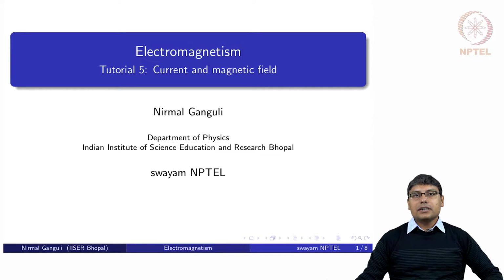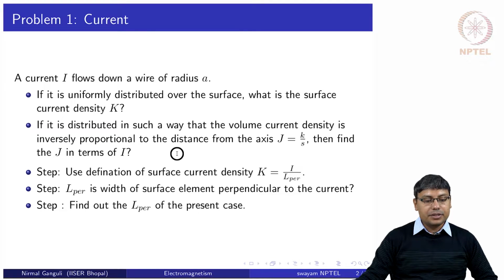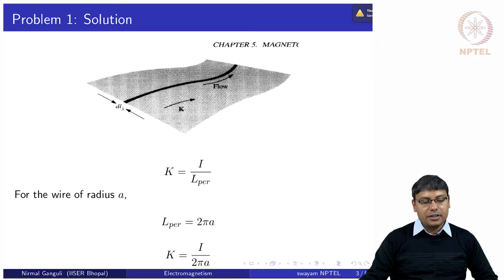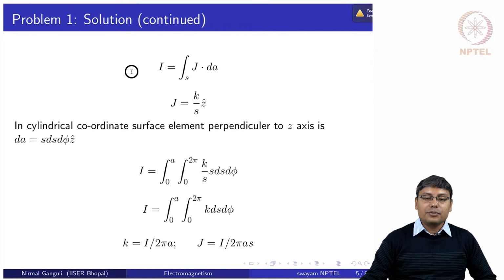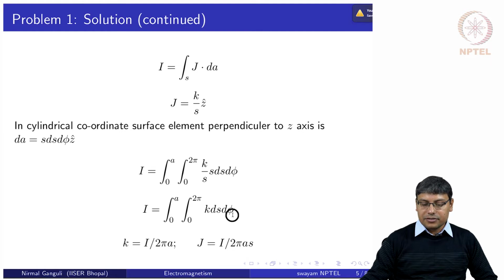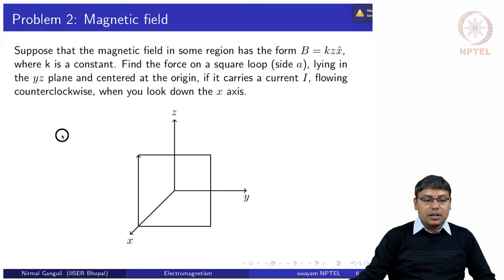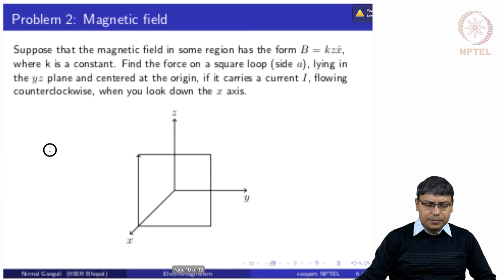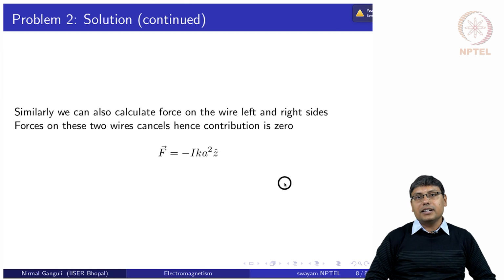A tutorial on currents and magnetic field